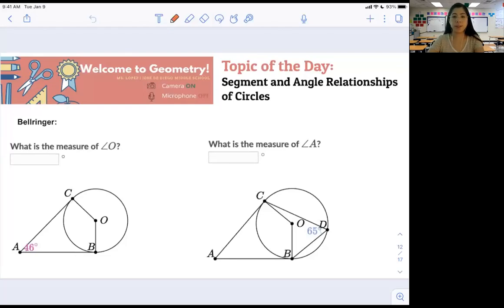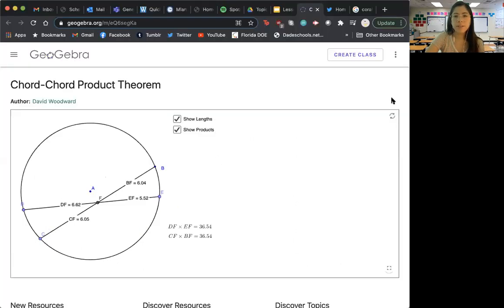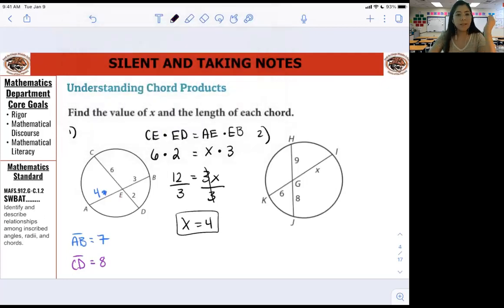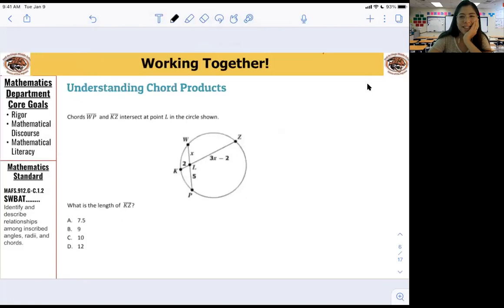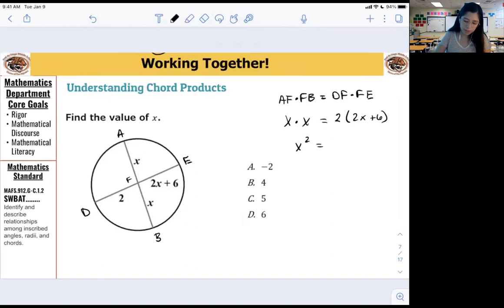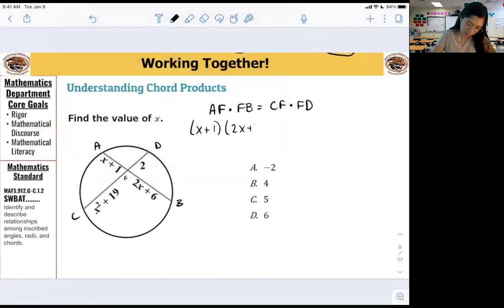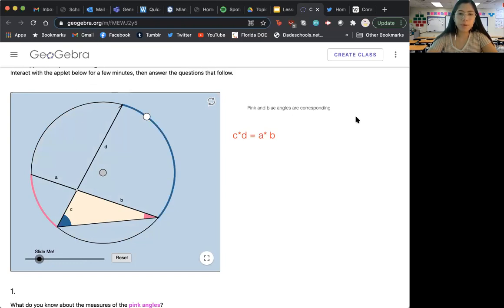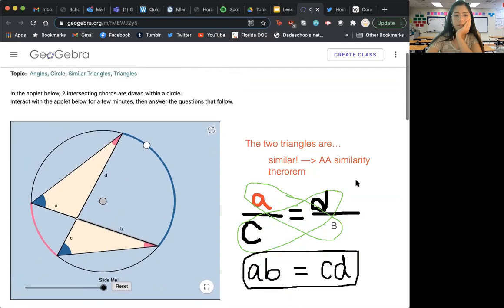March 15th: Chord-Chord Product Theorem